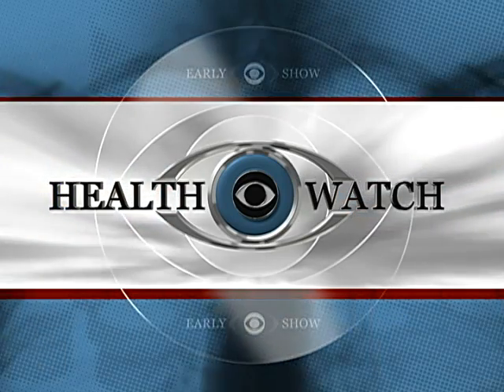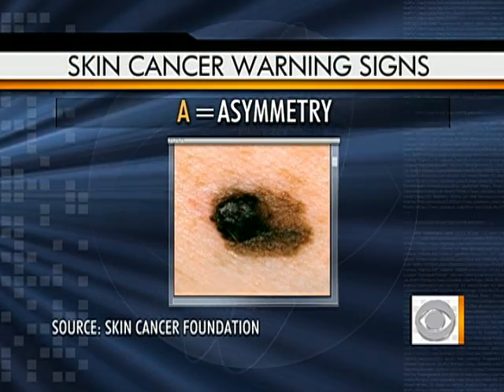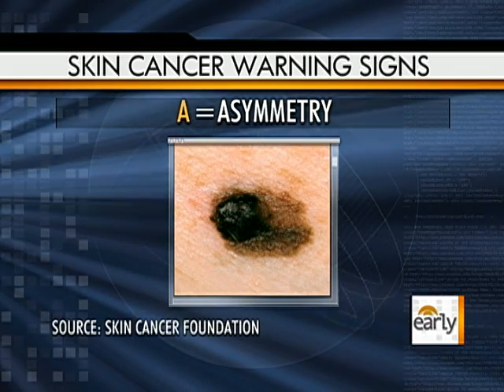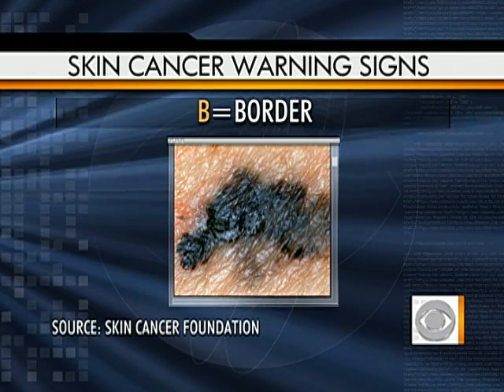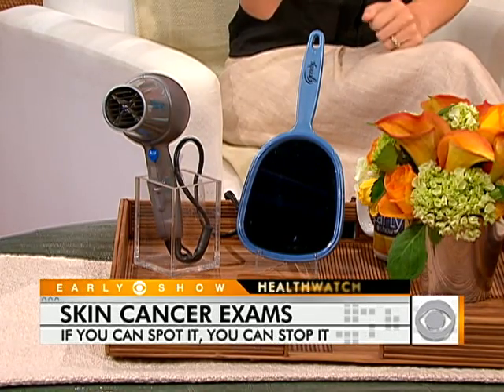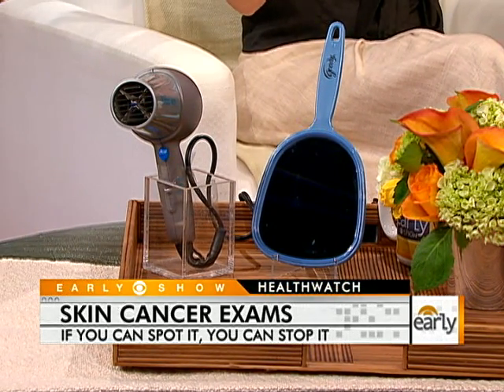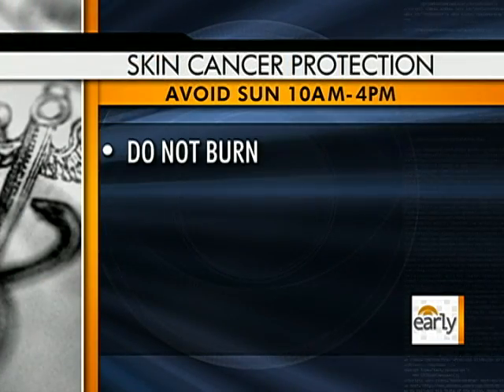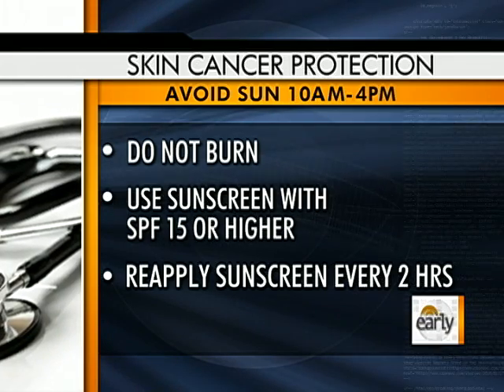Identifying Skin Cancer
Maggie Rodriguez spoke with Dr. Jennifer Ashton about how to identify skin cancer.